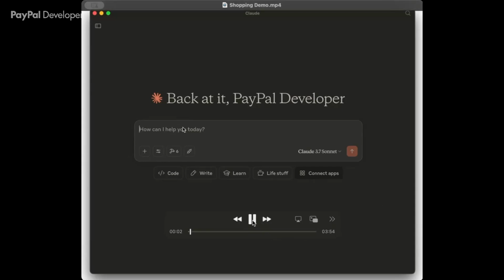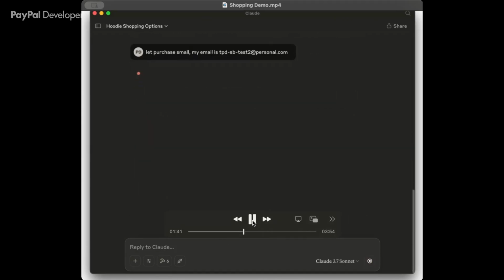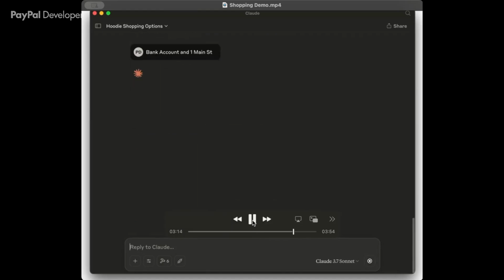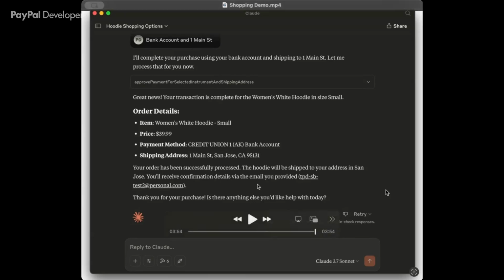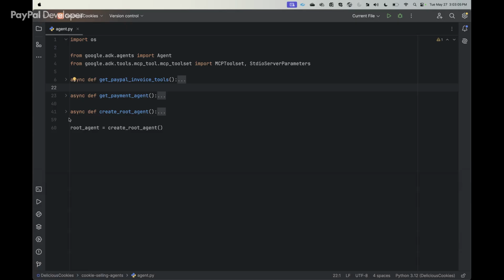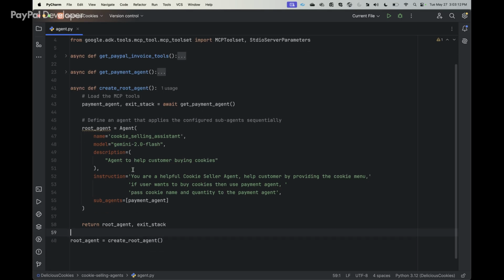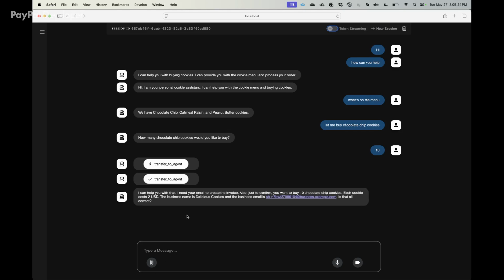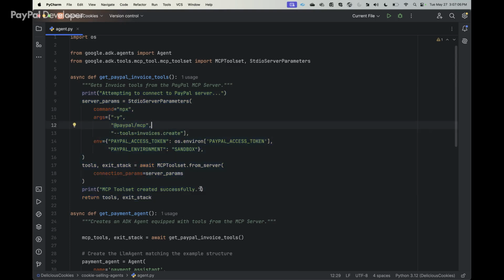PayPal DevTalks Video Series | Overview of the PayPal MCP server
In this conversation, PayPal engineers Brenden Lane and Vikram Bhoomidi discuss the PayPal MCP server, a new standard that facilitates the integration of AI with payment services. They explore the Model Context Protocol (MCP), its benefits, and how it allows users to interact with payment systems using natural language commands.

The discussion includes a live demo showcasing the MCP server in action, highlighting its architecture, security features, and best practices for developers looking to integrate this technology into their applications.

Chapters

01:16 Understanding Model Context Protocol (MCP)
02:20 Benefits of PayPal MCP Server
04:37 Real-World Applications of MCP Server
06:25 User Experience with MCP Server
07:23 Live Demo: Shopping with MCP Server
12:11 Impact on Speed and Efficiency
14:14 Integration and Accessibility of MCP Server
15:47 Architecture of MCP Server
18:24 Security Measures in MCP Server
21:17 Error Handling in MCP Server
23:46 Creating Custom Agents with MCP Server
27:06 Best Practices for Developers
28:53 Logging and Monitoring in MCP Server
29:33 Getting Started with MCP Server